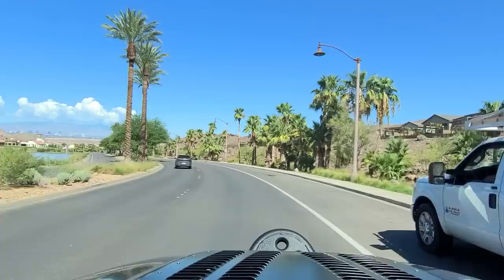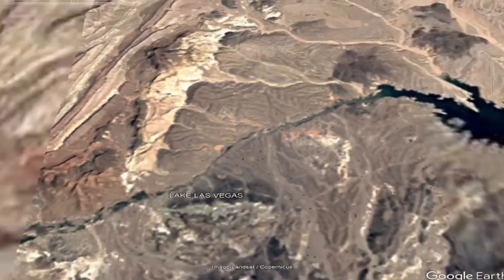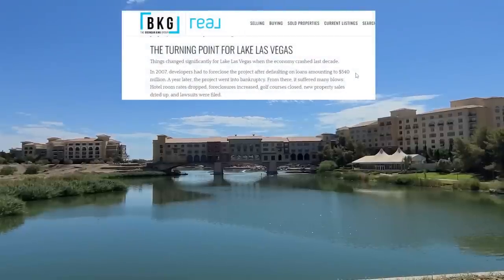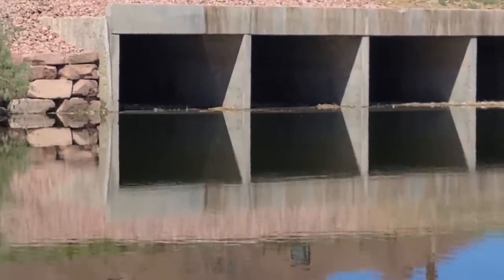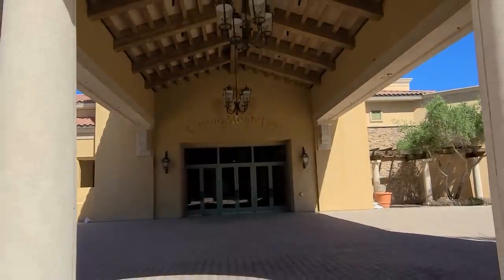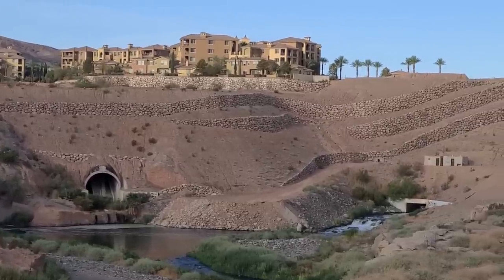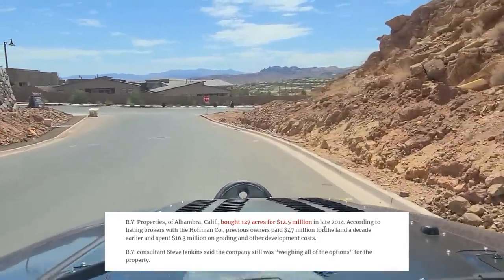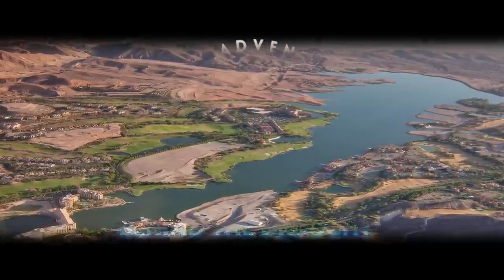BEHIND THE DROUGHT Part 1: Lake Las Vegas "The Island" Lake Mead Water Level Update August 2022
"Behind The Drought" looks to examine the causes of the Great Western water shortage, other than reasons of the drought itself. Come along on a multi-part series as we start in our home state of Nevada and venture out to other regions to discover where exactly all the Colorado River water is going!

Part 1 of the series starts off at the upscale Italia themed village of Lake Las Vegas, complete with it's own 300+ acre artificial lake! Lake Las Vegas has been rated by the Southern Nevada Water District as the biggest commercial water consumer in the Las Vegas Valley valley two years in a row now (2020 & 2021). This accolade earns them a top spot in our "Behind the Drought" special. We will explore the entrepenuers, real estate developers, and investors that created this community from a desert wash in the 60's and see how it's changed over the years.

We will also take a very quick look at the current USBR water supply report, dated August 15th, where the last few weeks of monsoon weather has temporarily raised Lake Mead about 2". Perhaps more notably though, the "7 day release" from Hoover Dam has also been steadily decreasing over several weeks allowing more water to be retained.

Chapters:
0:00 Intro
0:29 Lake Las Vegas
0:47 Waterfall Entrance
2:12 Water Usage 2020/2021
3:26 Beginnings
5:56 Las Vegas Wash Diverted
6:24 Flooding The Lake
6:52 Wash Bypass
7:40 Lake View
8:02 Bankruptcy 2008
9:02 Hilton LLV
9:54 Leaky Pump
10:51 Flood Overflow
12:08 Shoreline / Terraces
12:57 The Village
14:25 Casino Monte Lago
15:39 Westin Resort
16:13 New Construction
16:43 "The Island"
18:32 Lake Mead Entrance
18:56 LV Wash Outflow
19:52 Water Supply Report 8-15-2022
20:32 Developers
23:10 Water Supply Problems
23:46 Intake #1 Dry
24:01 Using City Water
25:41 Where the Water Goes?

BKG Real Estate - The Story of Lake Las Vegas

VEGASINC - Is Lake Las Vegas finally bubbling back to life?